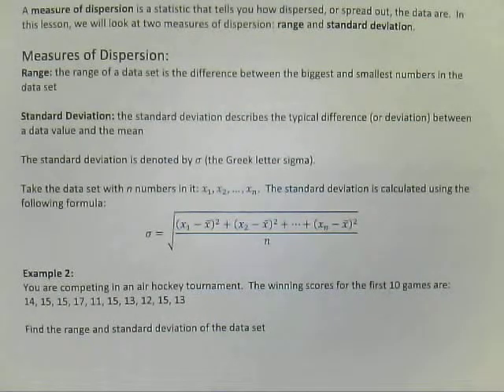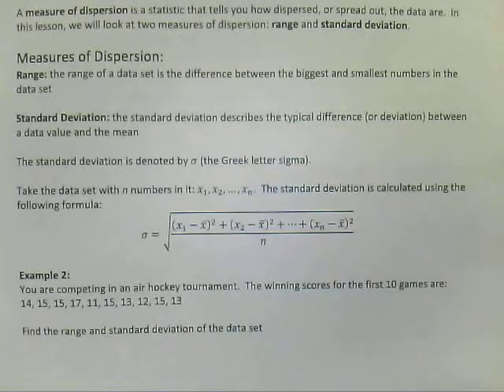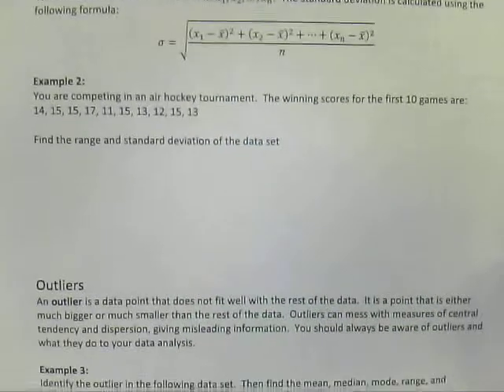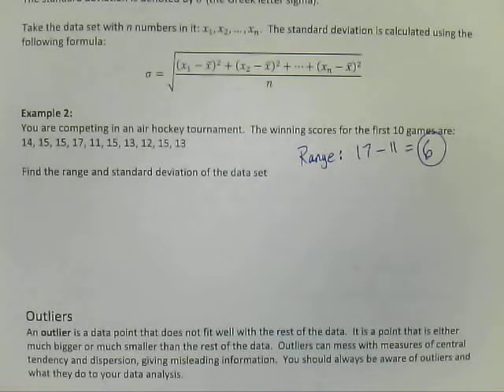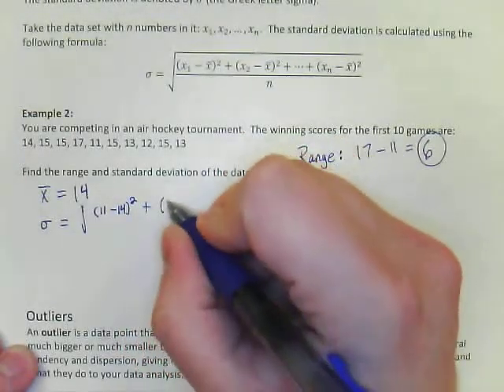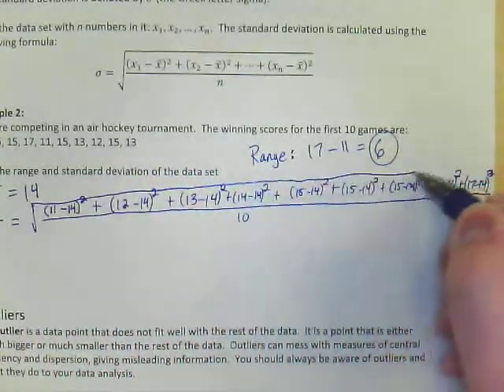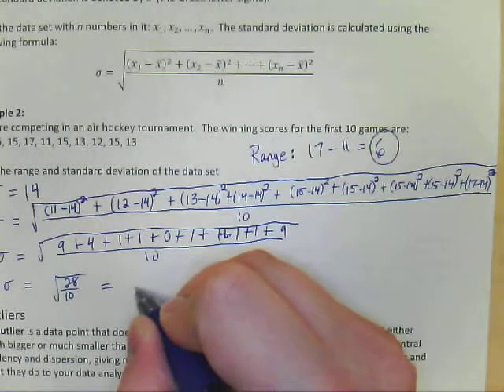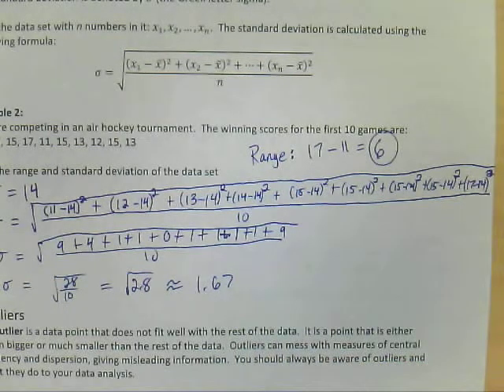11.1 Measures of Dispersion: Range and Standard Deviation